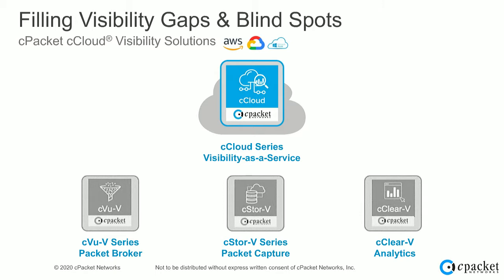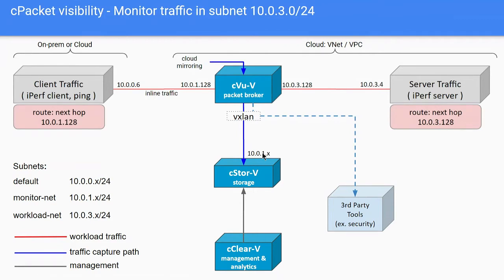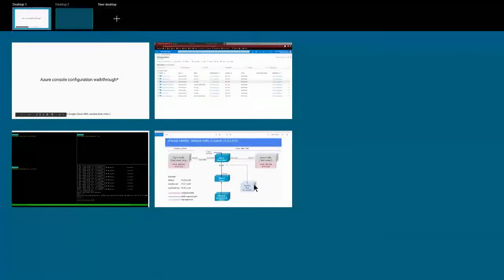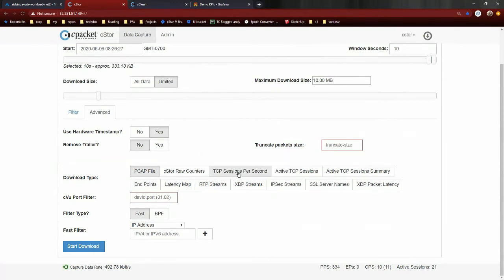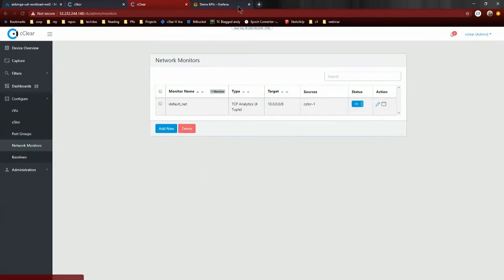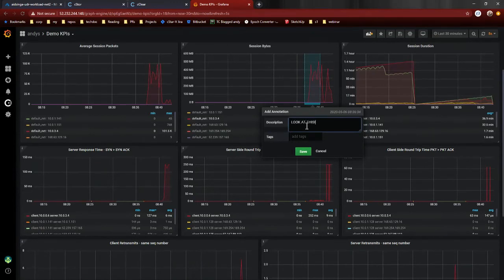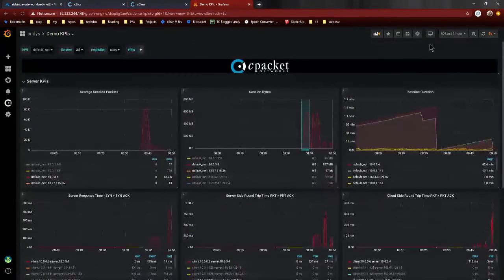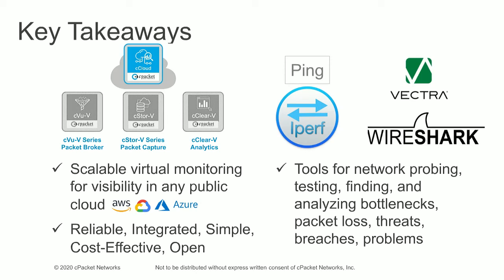Troubleshooting Tips Techniques for Cloud Monitoring and Security Webinar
Service assurance, application monitoring and cloud security rely on network visibility across the board in a hybrid cloud and multicloud environment during and post cloud migration.

Performance issues and cyber attacks take place in the cloud just like in the data centers. Services like AWS Cloudwatch or Google Monitor do not provide the rich enough information such as troubleshooting packet loss for network performance monitoring or packet capture or network traffic analysis for cyber security and incident response.

In the cloud, nature of issues is different, the blind spots are different, and the network visibility you have is limited. Troubleshooting in the cloud requires a different set of tools and methods that should seamlessly integrate with on-premises tools and workflows.

• Network detection response and network diagnostics in the hybrid cloud world
• How to pinpoint and troubleshoot bottlenecks and workload performance issues in public cloud
• How to capture and analyze cloud traffic for threat detection and cloud security
• Best practices learned by our experts who’ve helped many customers in the above.

You don’t want to miss this workshop if your role is:
• Network Architect/Engineer
• Instrumentation Engineer
• Security Architect/Engineer
• Application Ops, Cloud Ops, DevOps, SRE

Featured Speaker(s)

Andy Idsinga - Sr. Cloud Architect at cPacket Networks
Andy focuses on set of solutions for virtual, hybrid and public cloud visibility. He is a technologist and talented software developer with over 20 years of experience with systems that span from embedded to cloud.

Ron Stein – Director of Product Marketing at cPacket

Ron’s industry expertise include AI, ML, Advanced Analytics, cloud, and IoT across healthcare, financial services, utilities, public safety, smart cities and IT service management.